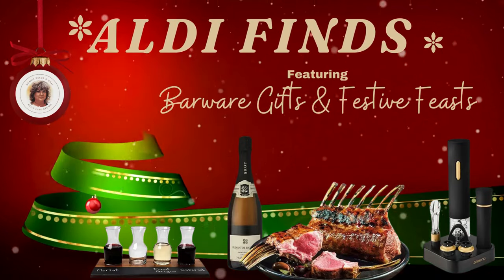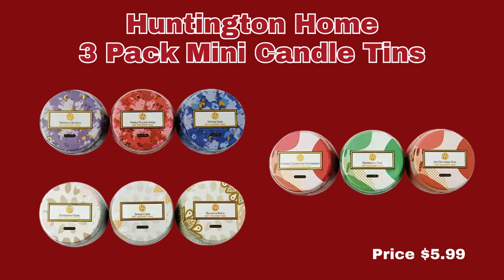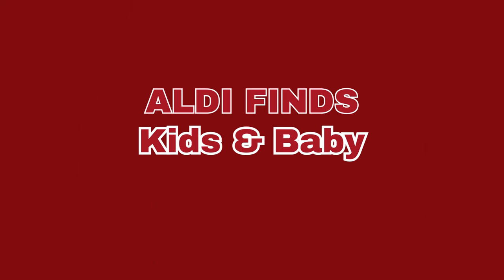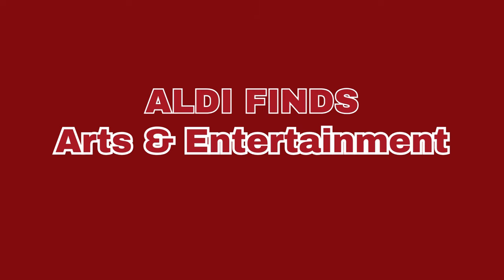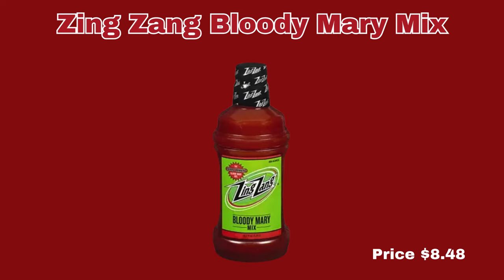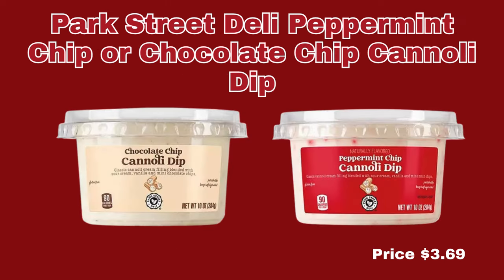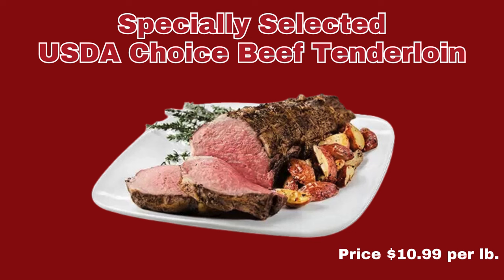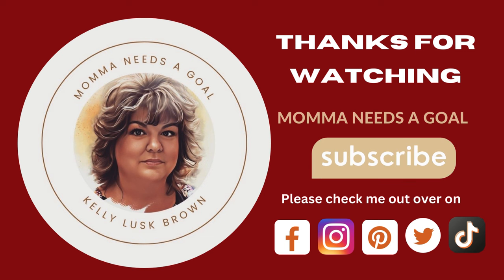Aldi Finds Week of December 13, 2023: Barware Gifts & Festive Feasts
Get ready to elevate your celebrations with Aldi Finds for the week of December 13th! This week at Aldi, discover an enchanting array of Barware Gifts and delectable Holiday Foods that will make your festivities unforgettable.

Raise a toast to the season with Aldi's stunning Barware Gifts! Whether it's sophisticated wine glasses, stylish beer flights, or essential corkscrews and decanters, Aldi has the perfect accessories to enhance your drink experiences.

Also, Indulge in the joy of the holidays with their delightful selection of Holiday Foods! From savory appetizers to decadent desserts, Aldi offers a feast of flavors that will add warmth and cheer to your gatherings.

Visit Aldi this week to discover these wonderful Barware Gifts and irresistible Holiday Foods! Make your celebrations extra special with quality products at Aldi's amazing value.